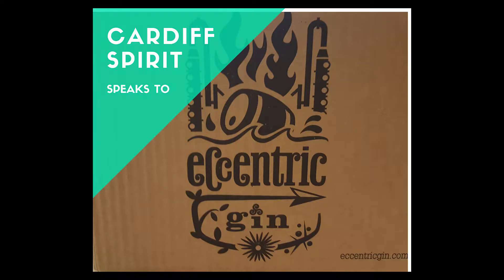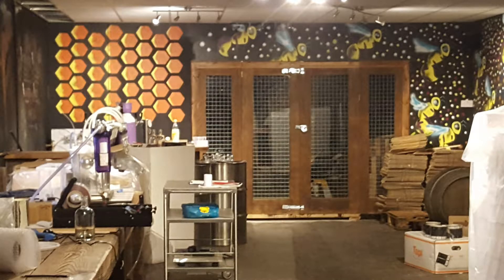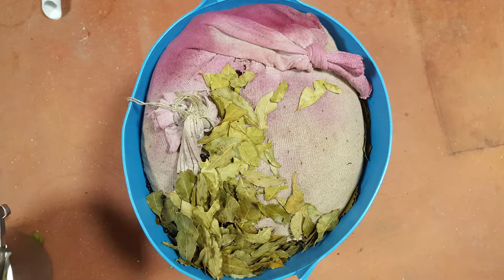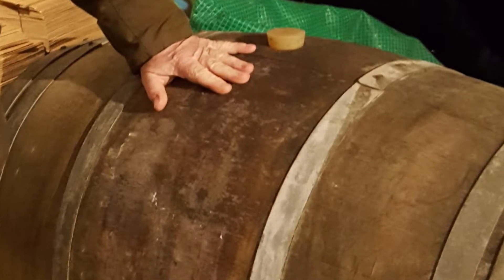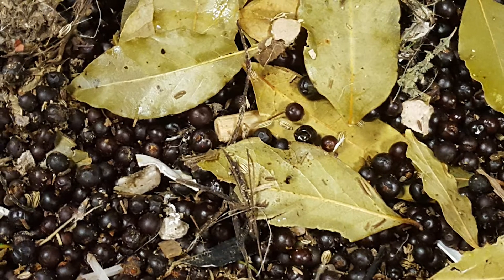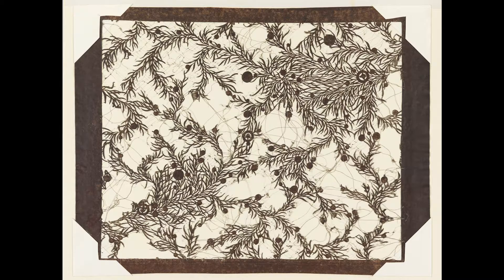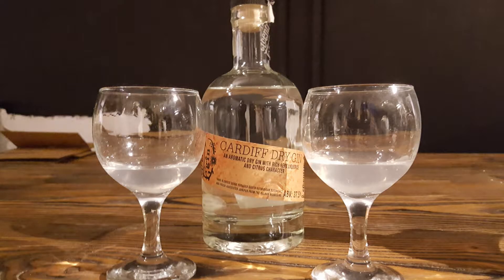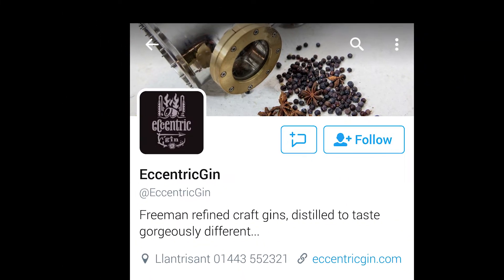Eccentric Gin - Part 1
Cardiff Spirit take a look inside one of South Wales' only gin distilleries